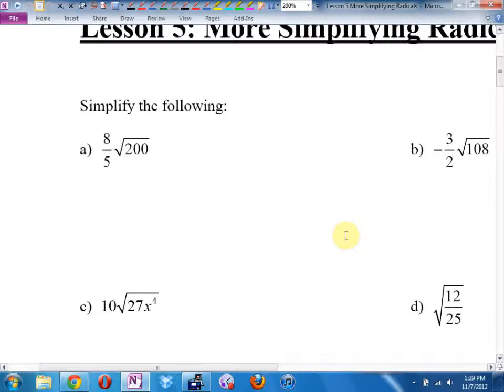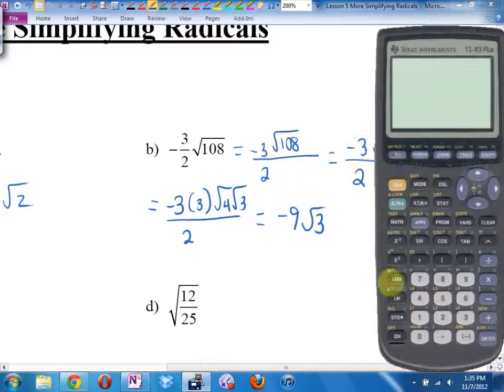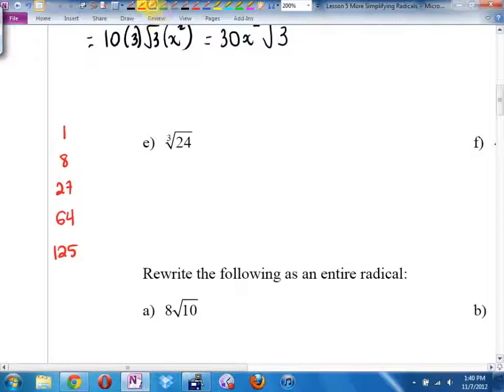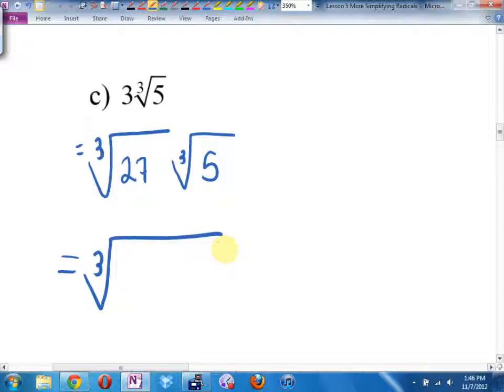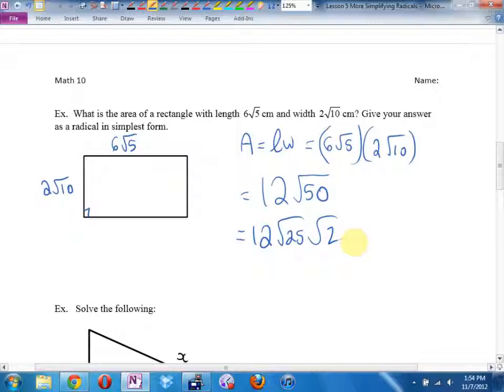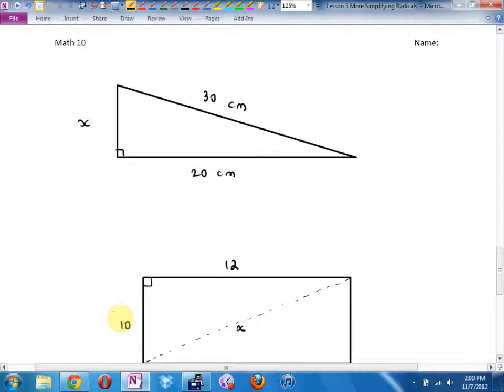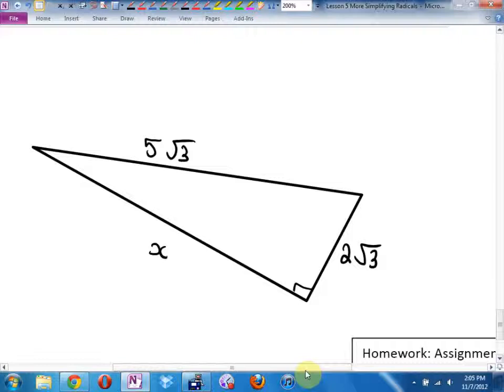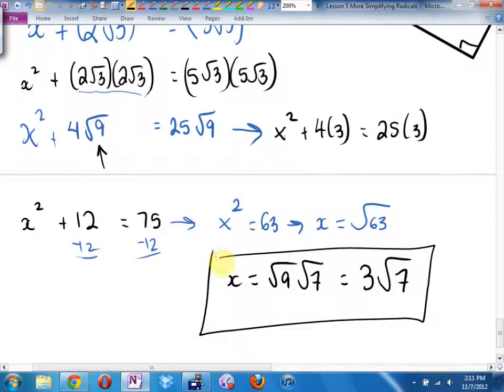Math 10 U2L5 More Simplifying Radicals